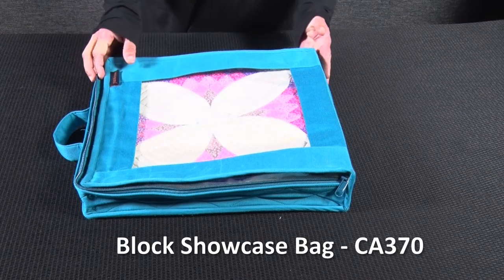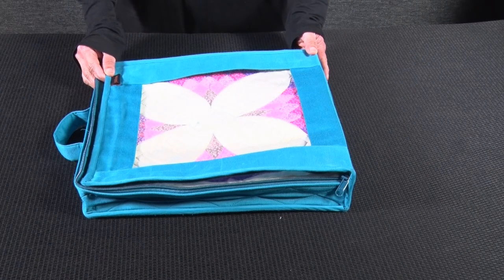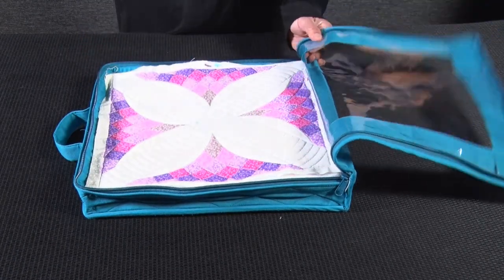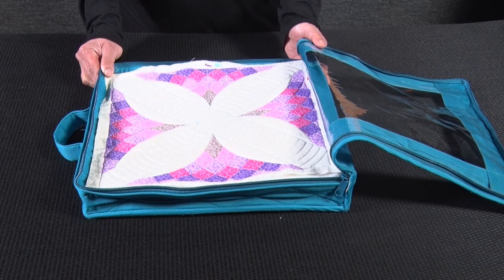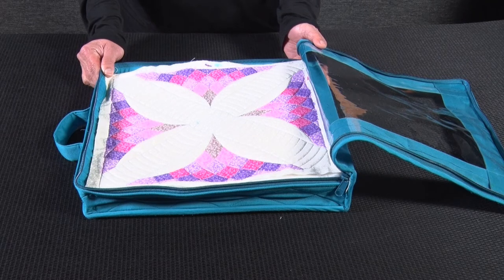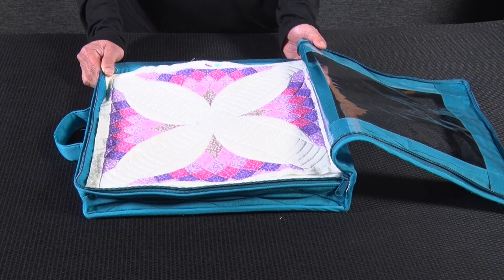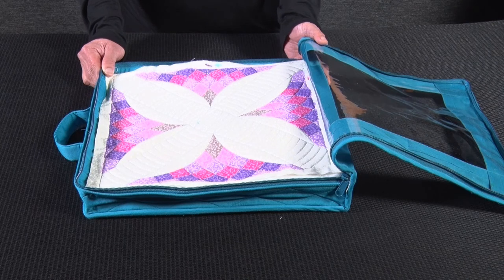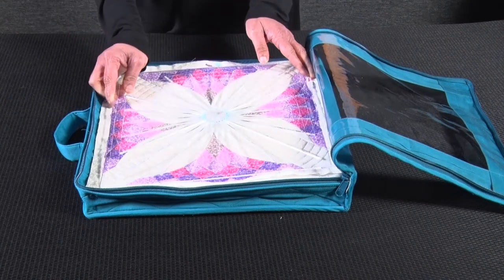CA370 Block Showcase Bag | Yazzii Craft Bags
The Yazzii Block Showcase Bag is an innovative solution for storing your fabric blocks up to 14 x 14 inches.

This bag, which holds a significant number of blocks has a clear front to view and display your blocks. Stack your blocks (up to 14″x14″) in this spacious zippered bag. Great mobility for your classes, retreats etc.

This storage case is also ideal for other craft applications:

Quilting
English Paper Piecing
Stitcheries and Applique
Carrying Fine papers for Paper-craft Projects.
Dimensions:

35.5(W) x 35.5(L) x 7cms(H)
14”(W) x 14”(L) x 2.8inches(H)